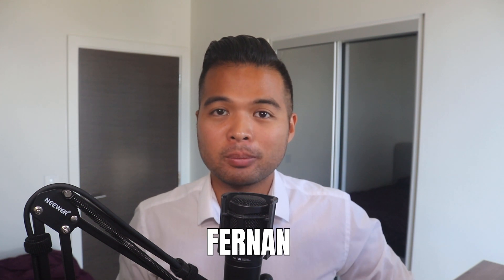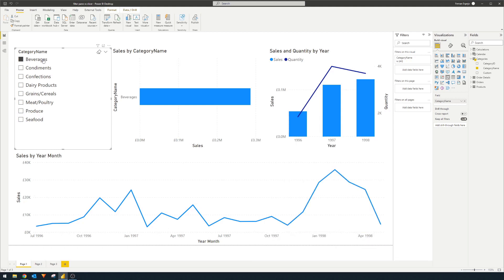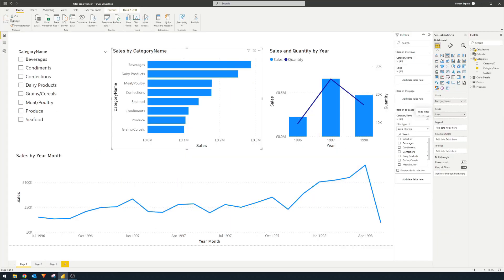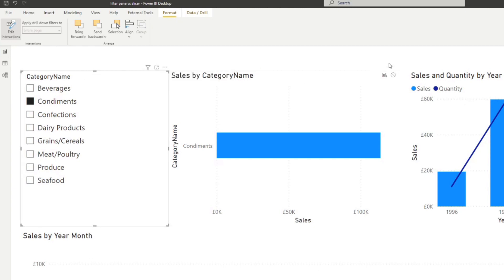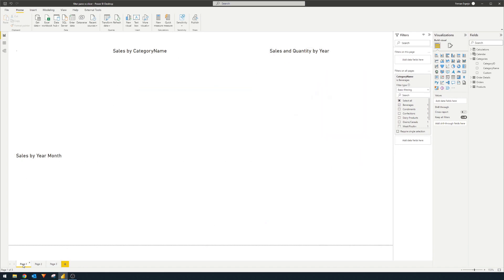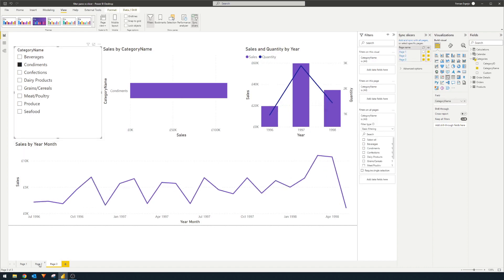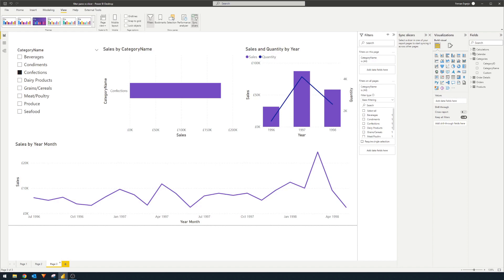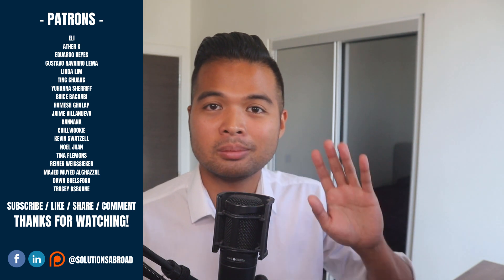BEST WAY to FILTER your data / SLICER vs FILTER PANE // Beginners Guide to Power BI in 2022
In this video were going to look at the two ways you can filter your Power BI reports, slicers and filters pane. We'll look at their benefits, limitations and how I use them in my reports.